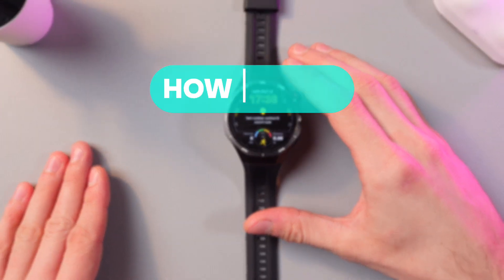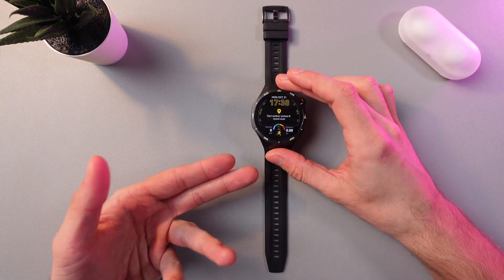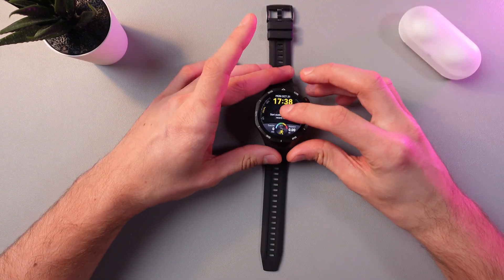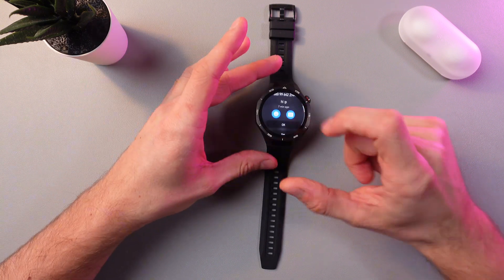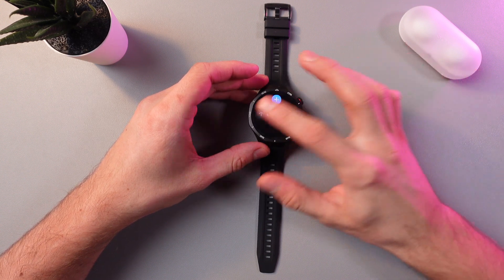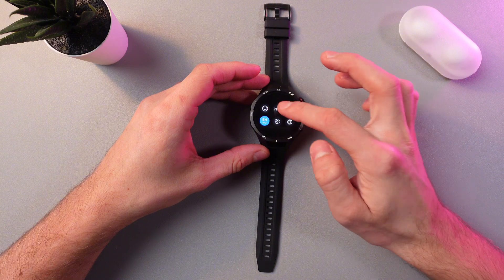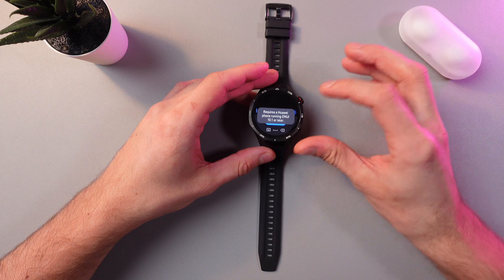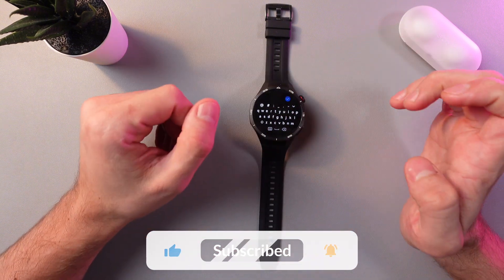How To Use Celia Keyboard on Huawei Watch GT 5 Pro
Unlock the full potential of the Huawei Watch GT 5 Pro by learning how to use the Celia Keyboard. This guide covers everything you need to know, from accessing the keyboard to typing messages with ease. Perfect for anyone looking to maximize their smartwatch functionality, Celia Keyboard offers a smooth experience for texting, quick commands, and more right on your wrist. Follow this step-by-step tutorial to get the most out of your Huawei smartwatch and enjoy seamless communication on the go!